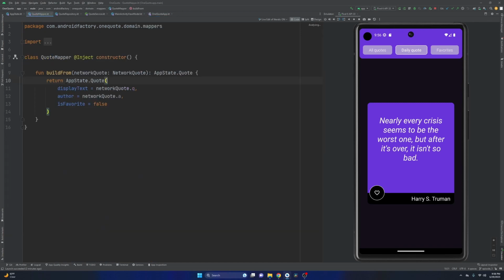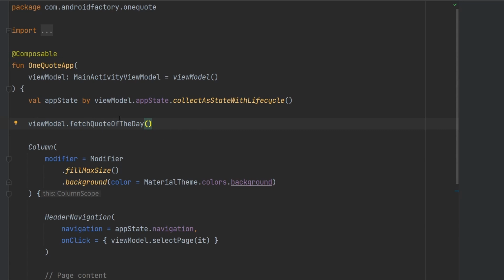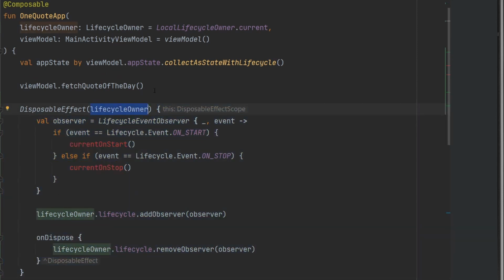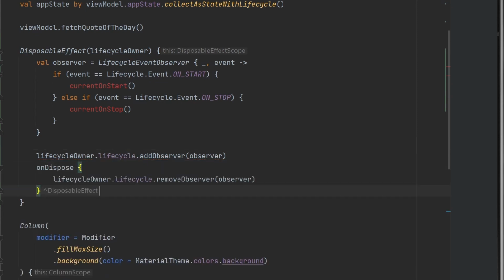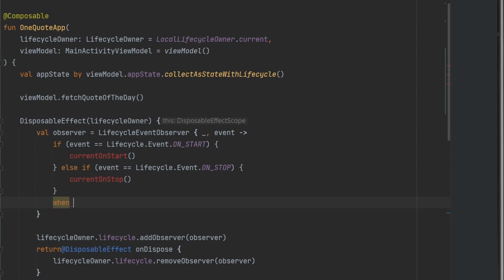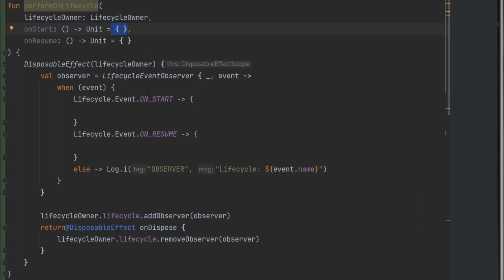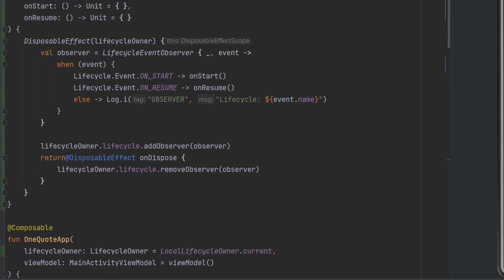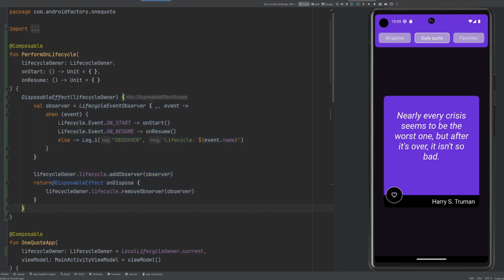Lifecycle events in Jetpack Compose!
Compose is awesome, but we did lose some clarity around traditional lifecycle events our Activities and Fragments go through. Follow along as I show you a simple way to listen for these events and do certain actions like make a network call!